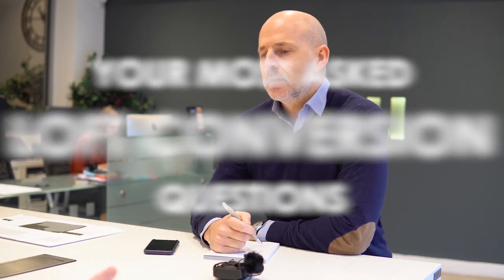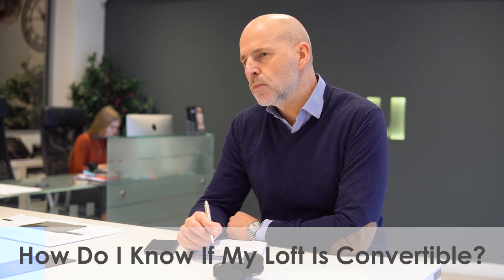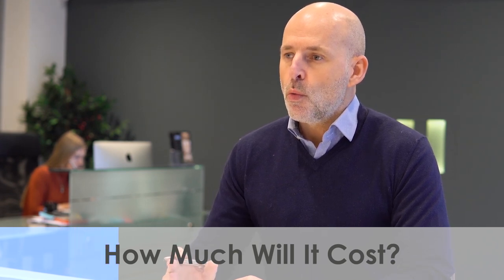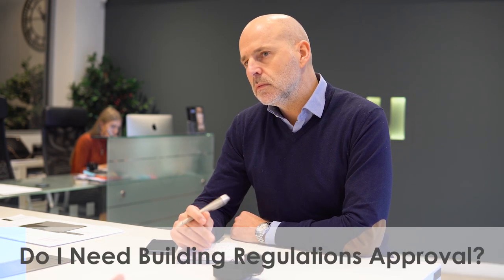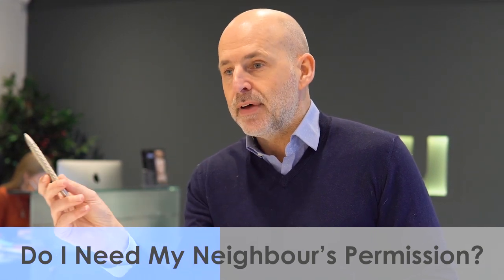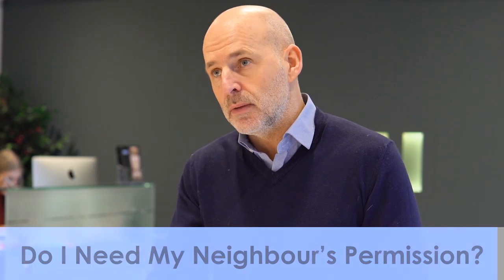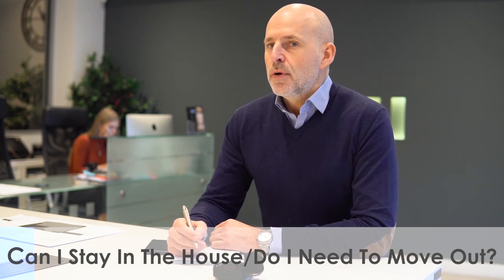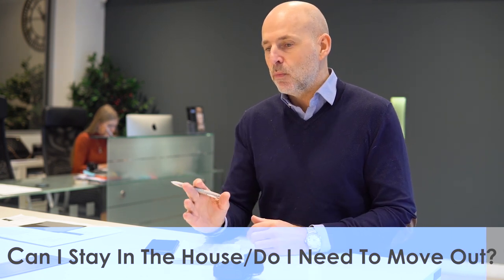LOFT EXTENSIONS FULHAM - Everything You NEED To Know - Nick Jeffries Nu Projects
Nick Jeffries - Nu Projects - West London
My Youtube channel is documenting my life at home and at work.

Why Should I Get a Loft Conversion?
How much value does a Loft Conversion Add?
How Do I Know If My Loft Is Convertible?
How Much Will A Loft Conversion Cost?
Do I need Planning Permission For A Loft Conversion?
Do I need Planning Regulations Approval for Loft Conversions?
Do I Need My Neighbours Permission?
What Specialists Do I Need for a Loft Conversion?
How Long Does A Loft Conversion Take?
Can I Stay in the House or Do I Have To Move Out During The Loft Conversion?

Nu projects limited
10-12 Fulham High Street
Fulham
London
SW6 3LQ

How much value does a Loft Conversion Add?,How Do I Know If My Loft Is Convertible?,How Much Will A Loft Conversion Cost?,Do I need Planning Permission For A Loft Conversion?,Do I need Planning Regulations Approval for Loft Conversions?,What Specialists Do I Need for a Loft Conversion?,Do I Have To Move Out During The Loft Conversion?,Everything you need to know about loft conversions,loft conversions,loft extension,LOFT EXTENSIONS FULHAM

0:00 Introduction
0:43 How Much Value Does It Add?
1:10 How Do I Know If My Loft Is Convertible?
2:10 How Much Will It Cost?
2:53 Do I Need Planning Permission?
3:23 Do I Need Building Regulations Approval?
4:07 Do I Need My Neighbour's Permission?
5:07 What Specialists Do I Need?
5:56 How Long Does It Take?
6:49 Can I Stay In The House/Do I Need To Move Out?